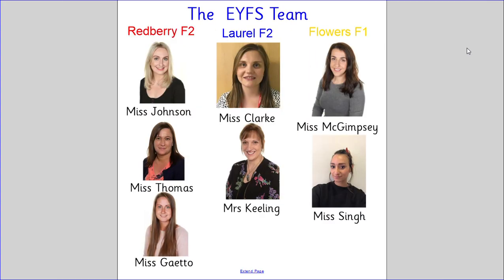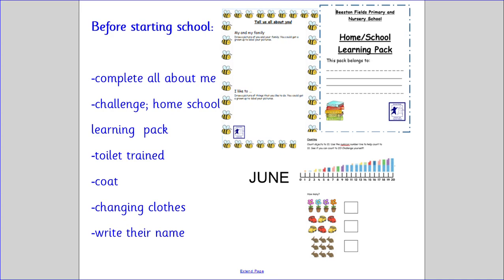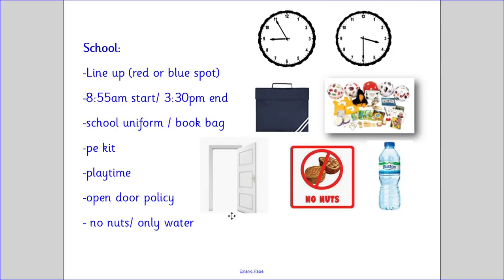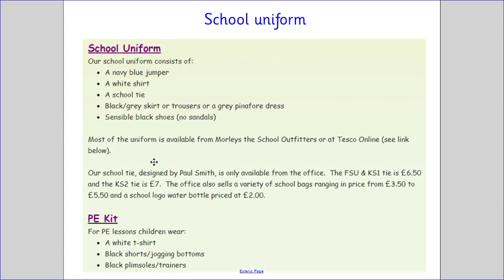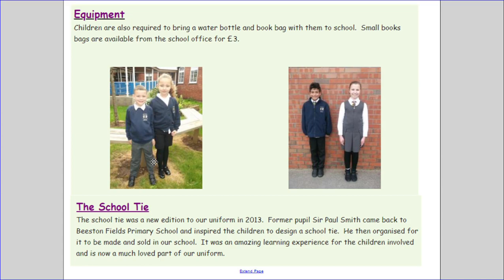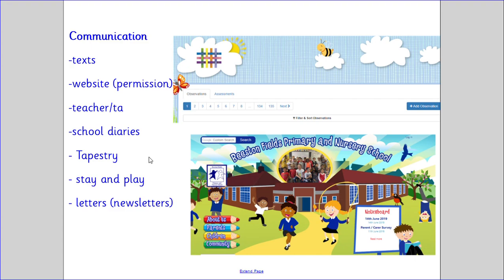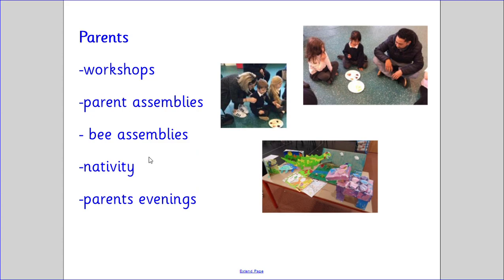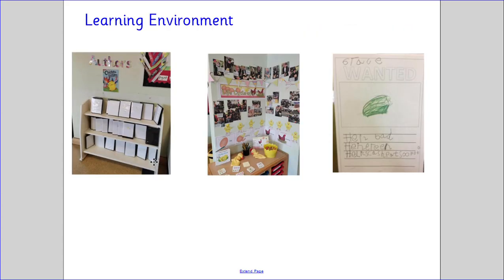Welcome to Beeston Fields Primary and Nursery School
Miss Johnson goes through the introductions to our school for our new reception children in the new school year. :)